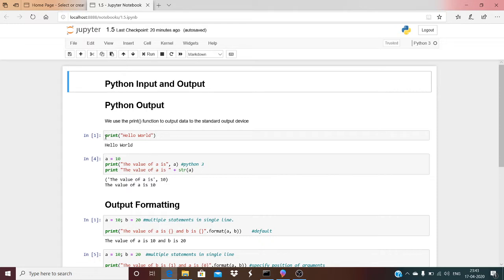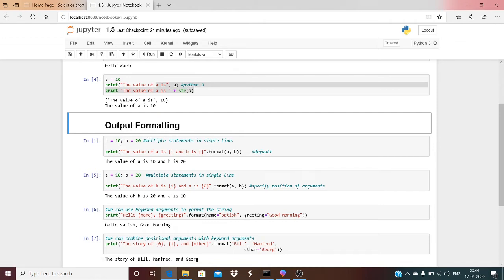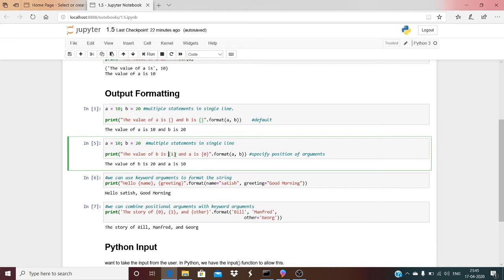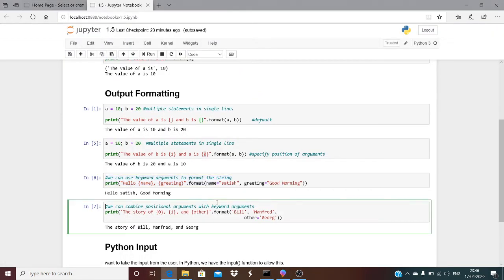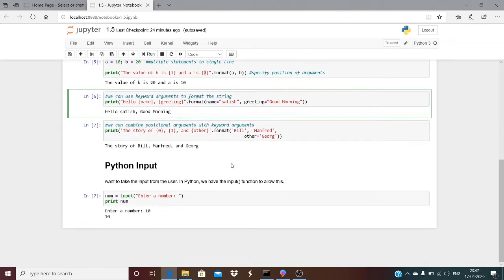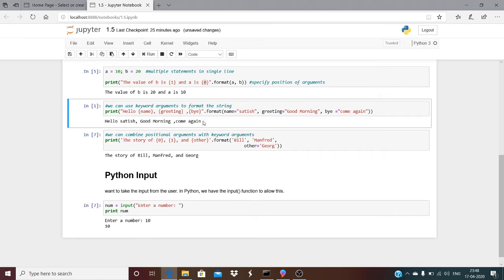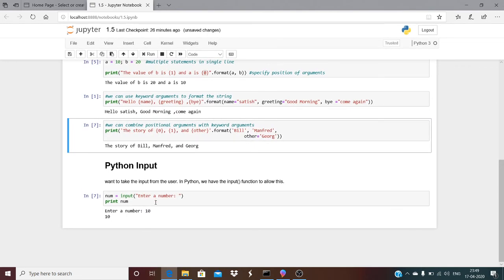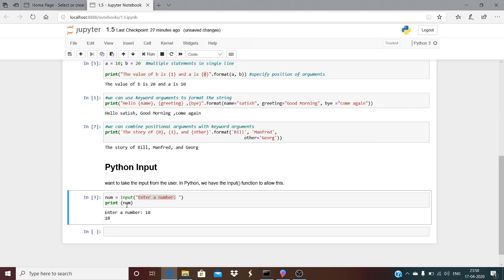Standard Input and Output | Python | Data Science and ML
hello guys